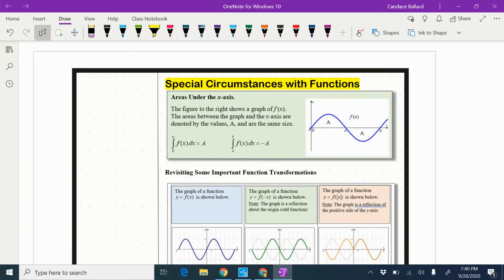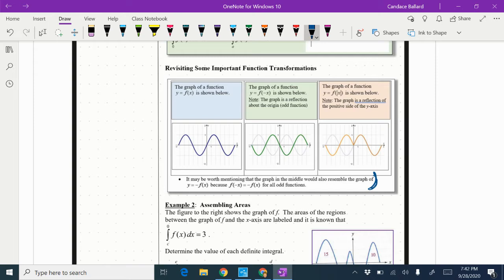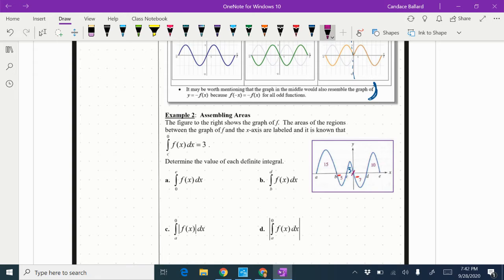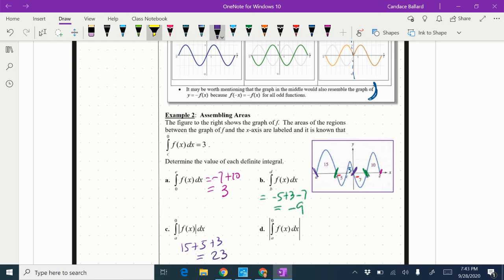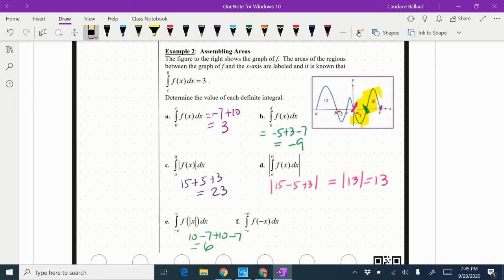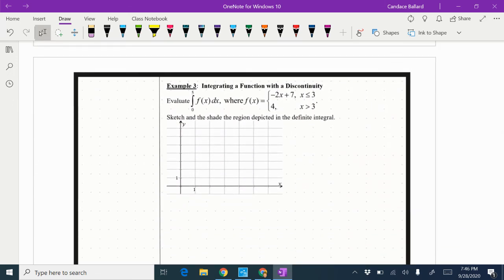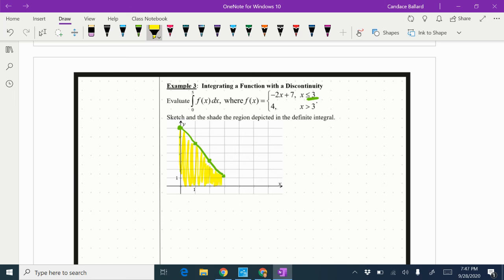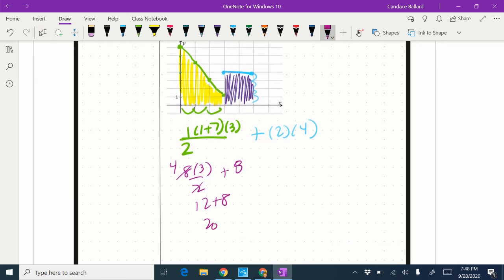BC Calculus Topic 6.6 Examples 2 & 3